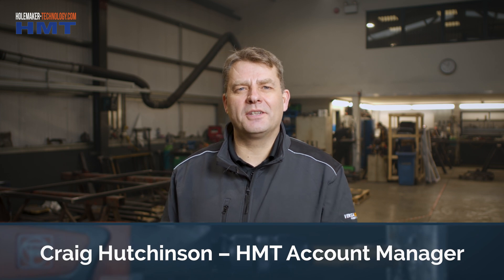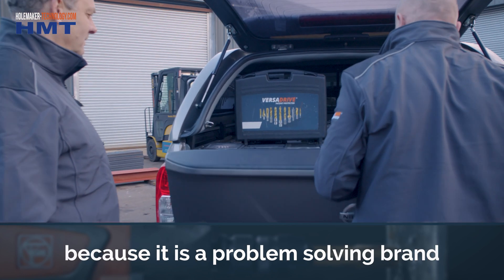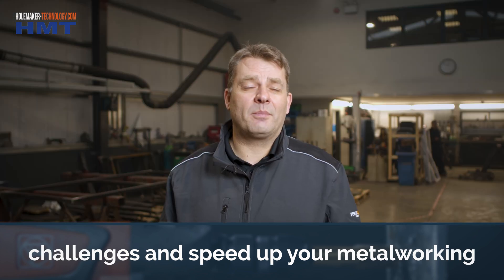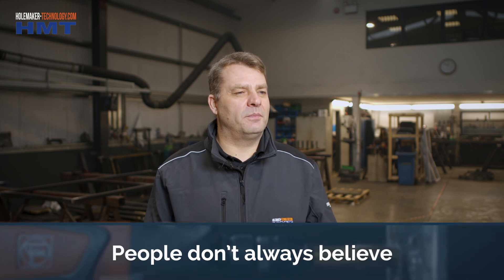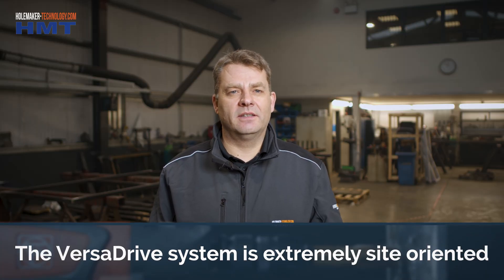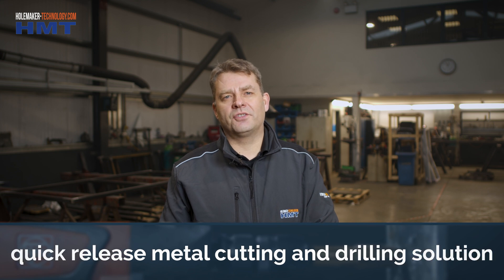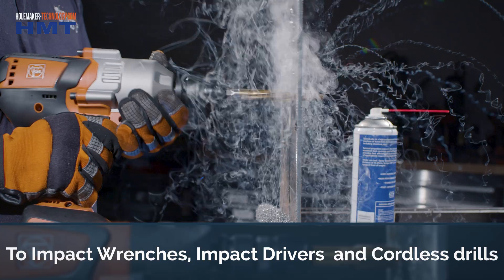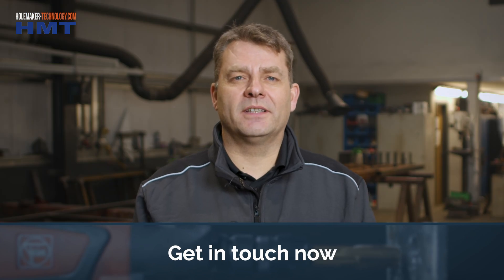Holemaker Technology - Speed up your Metalworking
Holemaker Technology are a manufacturer of specialist metal cutting and drilling products.

Designed for professional metalworking, HMT products are engineered to increase performance, speed up jobs and outlast and outperform other metalworking tools.

By increasing productivity and efficiency on site, HMT products save time and money.

In addition to world class tooling, Holemaker Technology also offer on site demonstrations, tooling audits and training to ensure you have the right tools for the job and are getting the best from your resources.

Holemaker Technology was founded in late 2013 by 2 brothers, Piers and Hugh Crane. Drawing from a combined 18 years of experience, they saw the gap in the marketplace for a specialised company to help the metalworking industry save time and money, by speeding up the essential everyday task of creating and modifying the holes that connect metal components. This has led to the unique patent-pending product range you now see on our website.